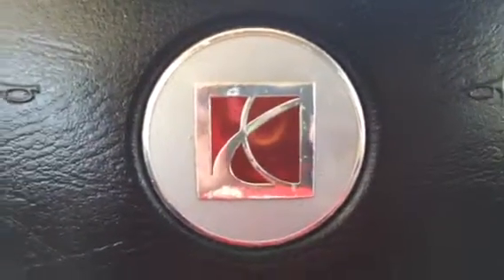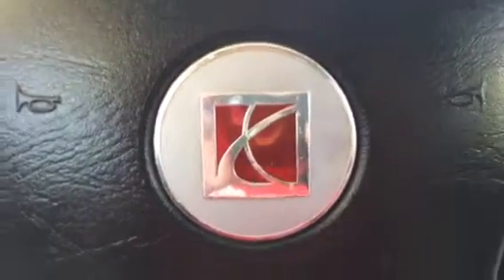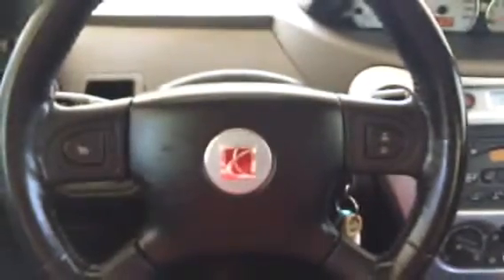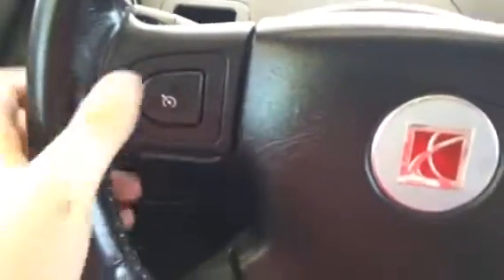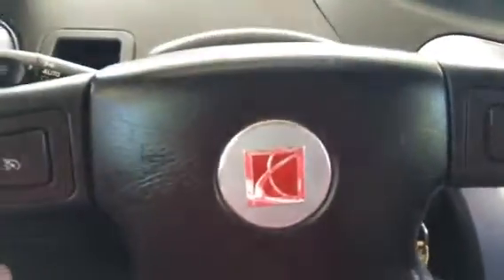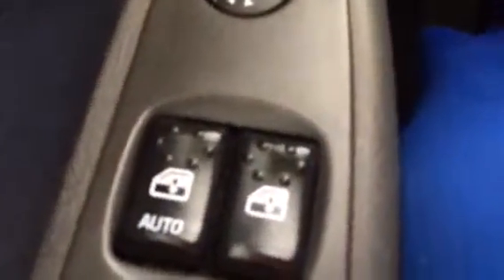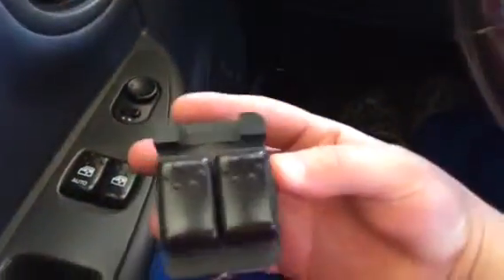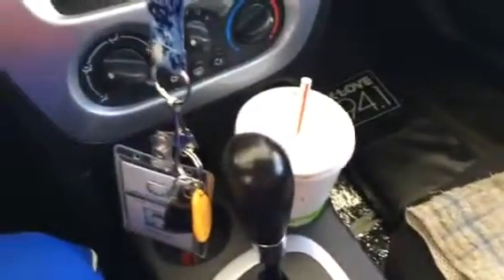Quick Update 2003 Saturn Ion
Just a Quick Update video on my 2003 Saturn Ion 2 Quad Coupe. I bought a leather wrapped steering wheel and put it in. I also got some new window buttons.